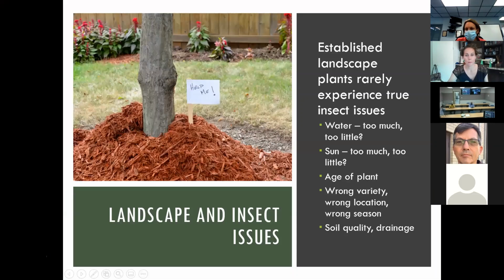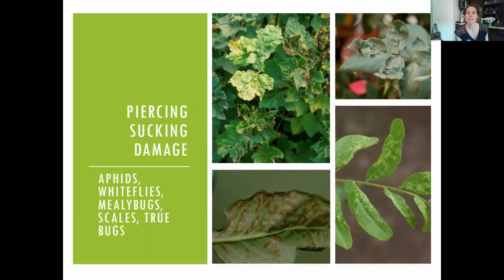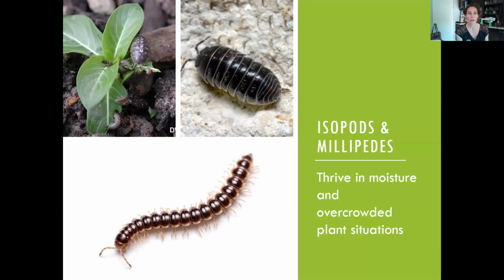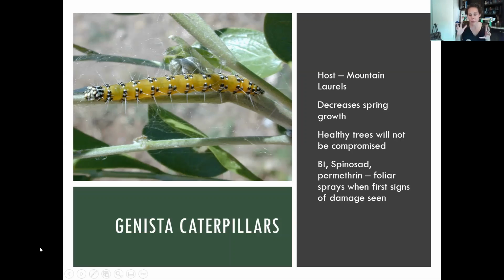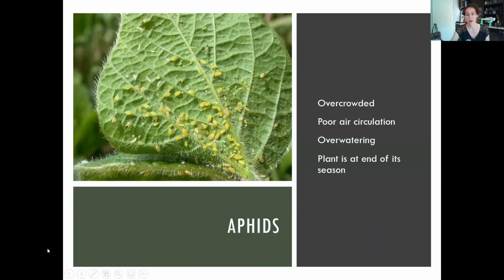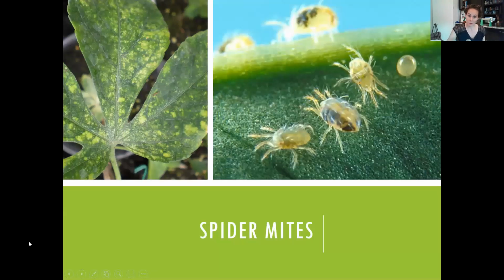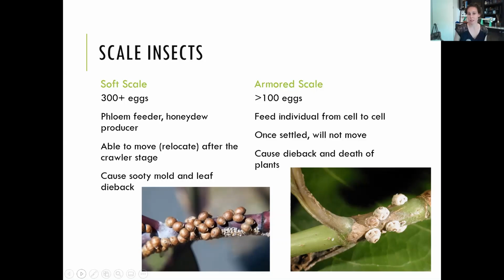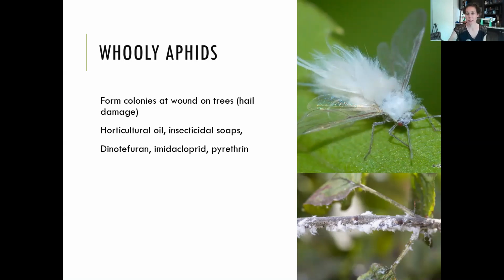Insect Pests and Integrated Pest Management Strategies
Insect Pests and Integrated Pest Management Strategies by Molly Keck from Texas A&M Extension Service – Bexar County.